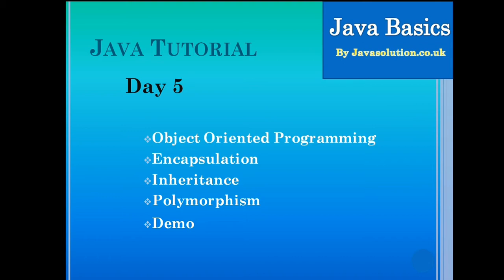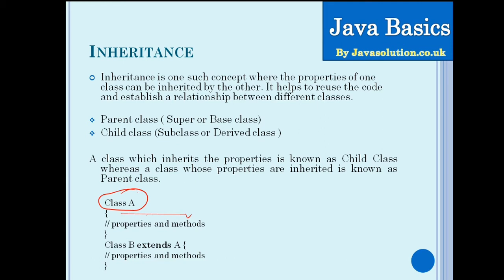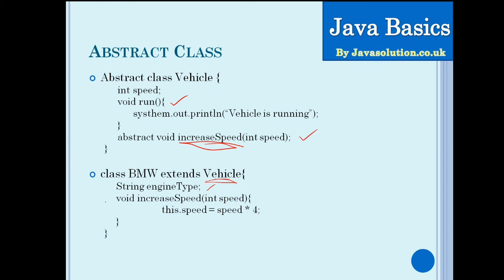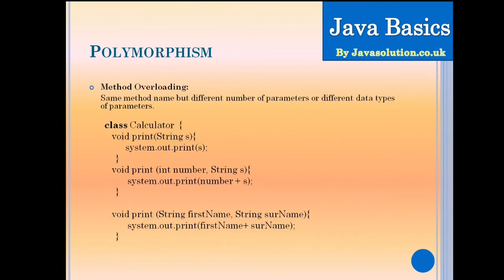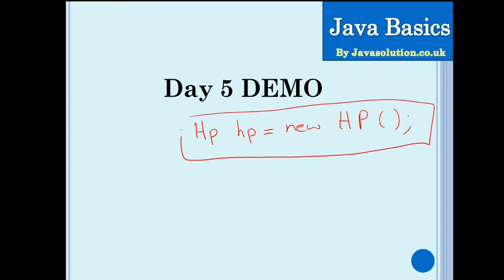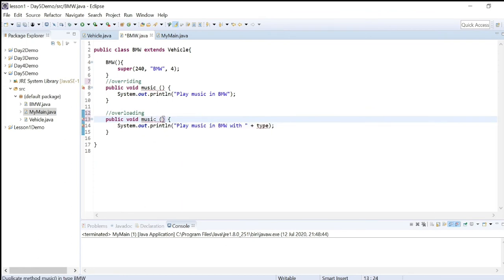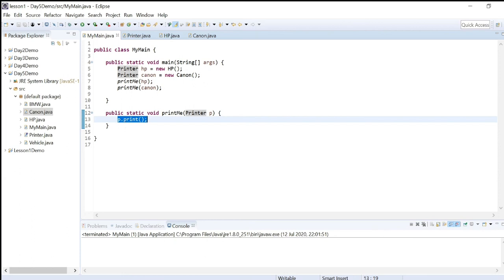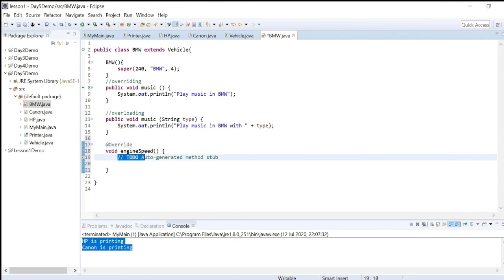Java Tutorial for Beginners 2020 - Day 5 | OOP Encapsulation Inheritance Abstraction Polymorphism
Java Basics Day 5 | Java Tutorial
Java Tutorial for Beginners 2020
Learn Java programming from expert software engineers.
Object Oriented Programming
Encapsulation
Inheritance
Polymorphism
Demo
An object-based application in Java is based on declaring classes, creating objects from them and interacting between these objects.

The building blocks of object-oriented programming are following :
Inheritance
Encapsulation
Abstraction
Polymorphism
Benefits of Object Oriented Programming
Improved productivity during software development
Improved software maintainability
Faster development sprints
Lower cost of development
Higher quality software

Inheritance is one such concept where the properties of one class can be inherited by the other. It helps to reuse the code and establish a relationship between different classes.
Parent class ( Super or Base class)
Child class (Subclass or Derived class )

A class which inherits the properties is known as Child Class whereas a class whose properties are inherited is known as Parent class.

Class A
// properties and methods
Encapsulation is a mechanism where we bind the data and code together as a single unit. It also means to hide a data in order to make it safe from any modification.

In encapsulation the methods and variables of a class are well hidden and safe.

Declaring the variables of a class as private.

Providing public setter and getter methods to modify and view the variables values.

Abstraction basically deals with hiding the details and showing the essential things to the user.

Real Life example is a T.V remote control. We hide all the complexities inside the remote control and provide a user friendly interface to the user to control volume and channels.

We can achieve abstraction in two ways:
Abstract Class
Interface

Abstract class in Java contains the ‘abstract’ keyword.

If a class is declared abstract, it cannot be instantiated, which means you cannot create an object of an abstract class. Also, an abstract class can contain abstract as well as concrete methods.

Abstract methods have no body. The classes which extends the abstract class will provide a body for abstract methods

Abstract class Vehicle {
     int speed;
     void run(){
     systhem.out.println(“Vehicle is running”);

class BMW extends Vehicle{
 String engineType;
 void increaseSpeed(int speed){
   this.speed = speed * 4;

Interface in Java is a blueprint of a class or we can say it is a collection of abstract methods and static constants.

In an interface, each method is public and abstract but it does not contain any constructor.

Along with abstraction, interface also helps to achieve multiple inheritance in Java.

Interface is a contract.

Java Tutorial for Beginners 2020 -  Day  4 | IO Streams, Serialization and JDBC